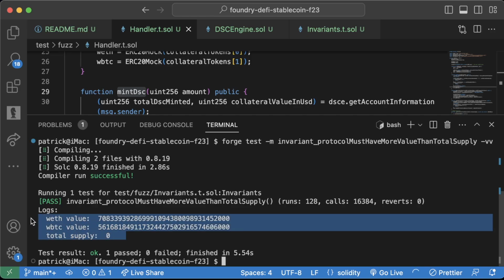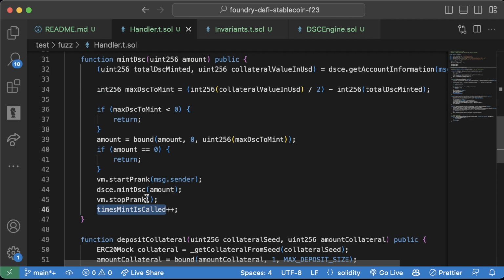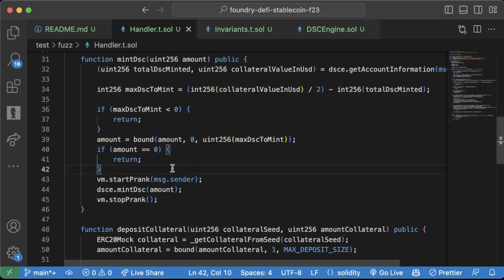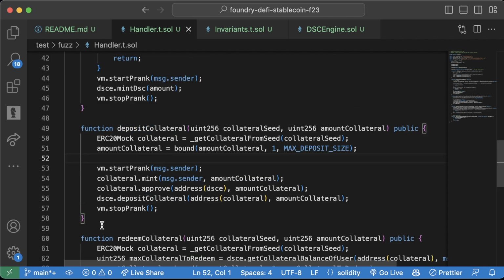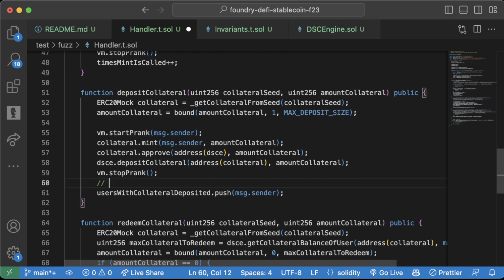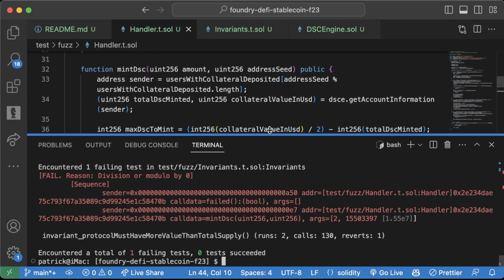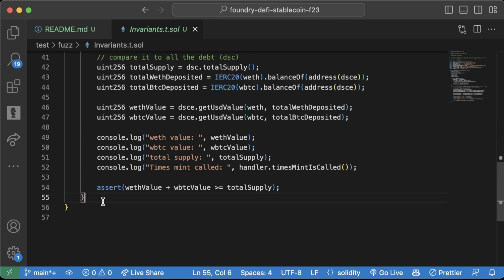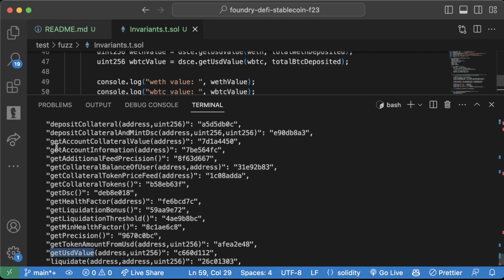Lesson 12 Part 22 | Handler Stateful Fuzz Tests Debugging - Solidity & Foundry Full Course